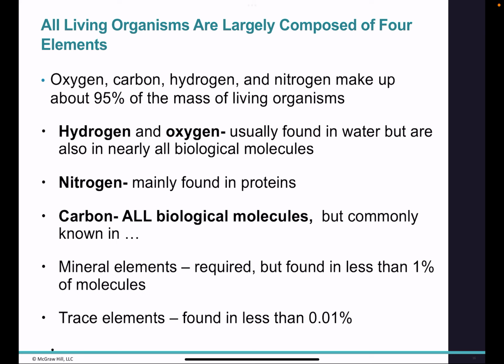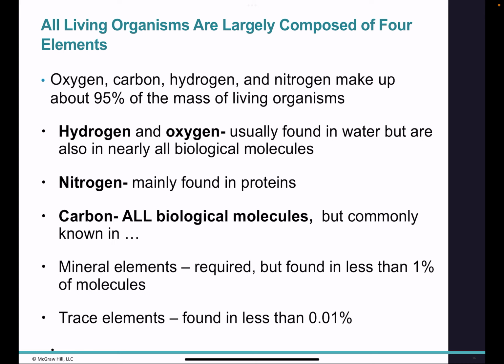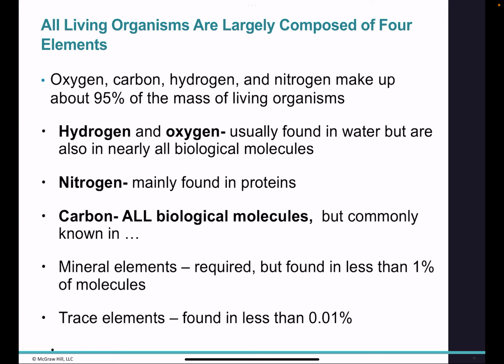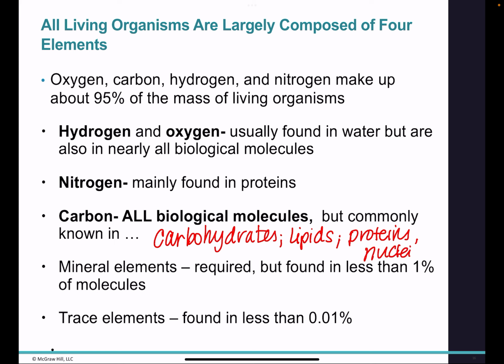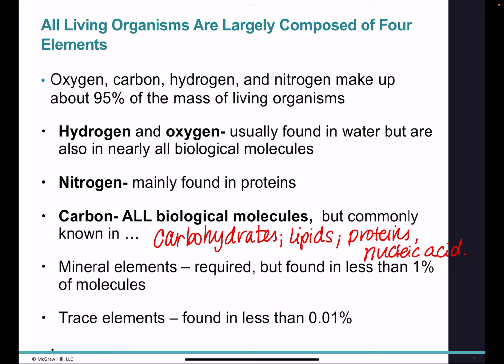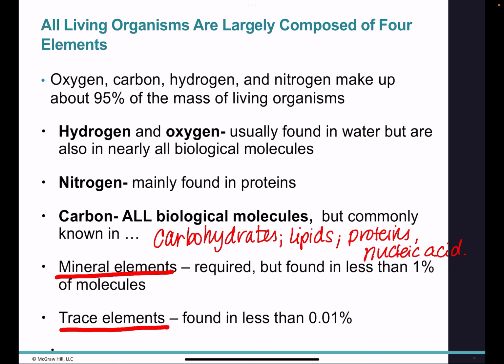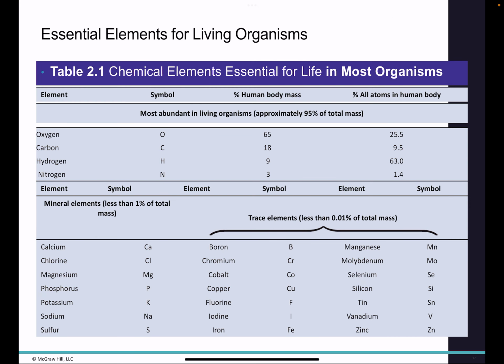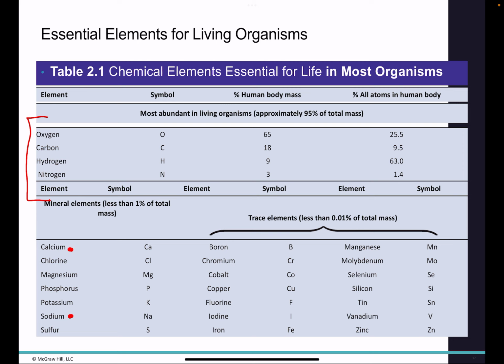101 2B Biological Molecules Intro